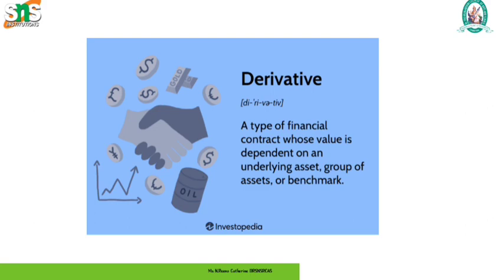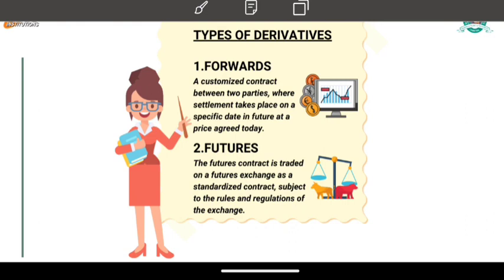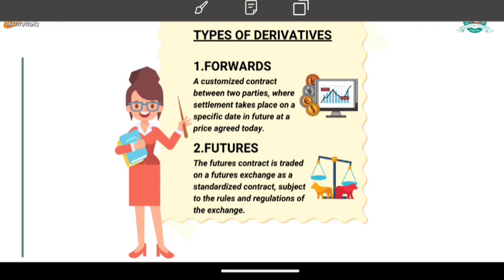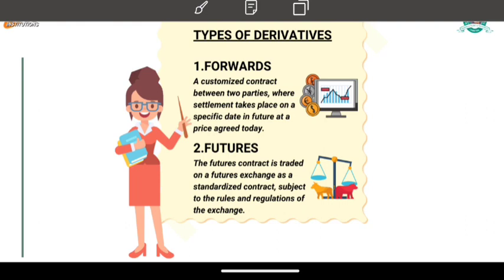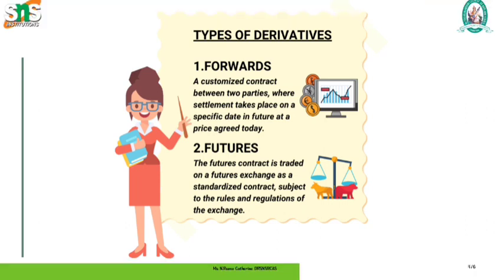Derivatives|Ms.N.Reena Catherine, Assistant professor, Commerce, DRSNSRCAS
Derivatives are financial contracts that derive their value from the underlying assets. Confused? Let’s break it down one by one. A derivative instrument is a contract between a buyer and a seller based on their views about an underlying assets’ future price movement